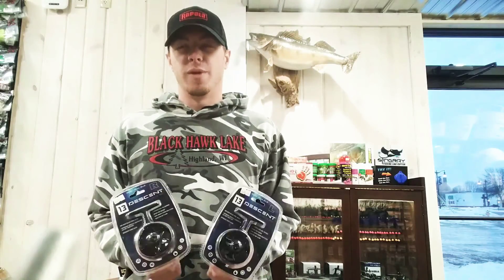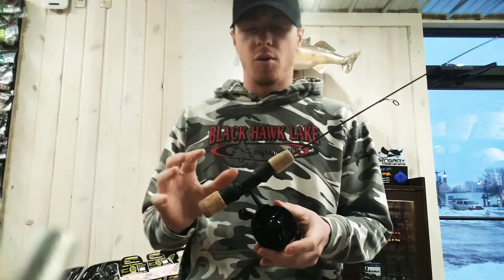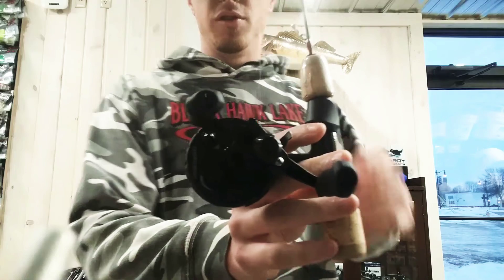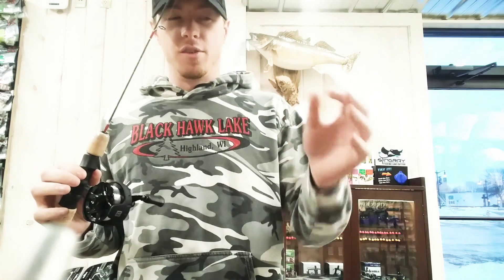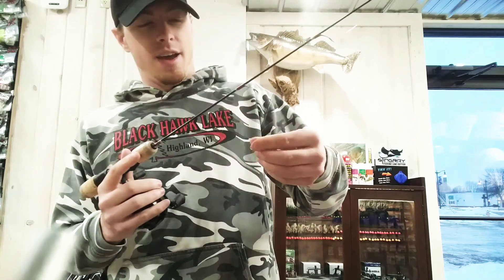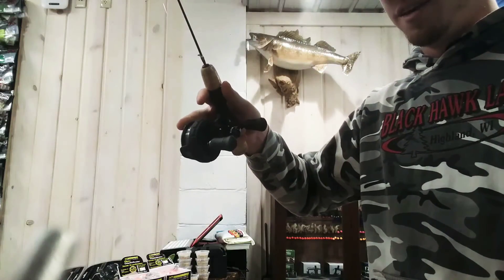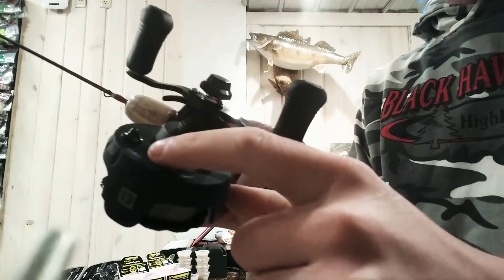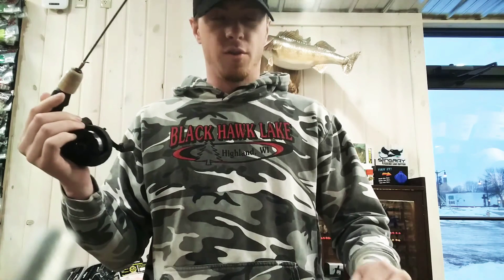*NEW FOR 2017/18 ICE* 13 Fishing Descent Reel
The 13 Fishing Descent is a new inline ice fishing reel developed for the beginner or veteran ice fisherman that wants a good inline reel at a great price.